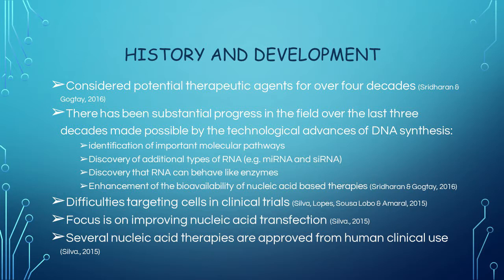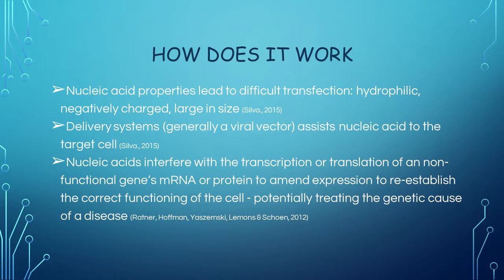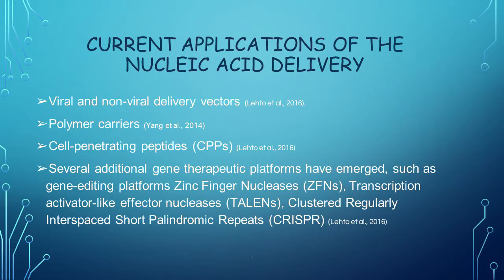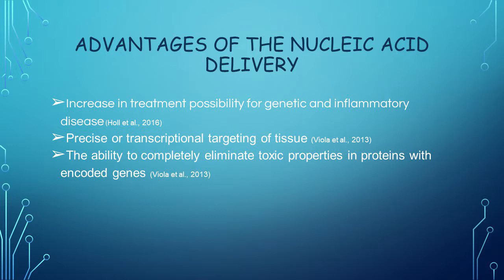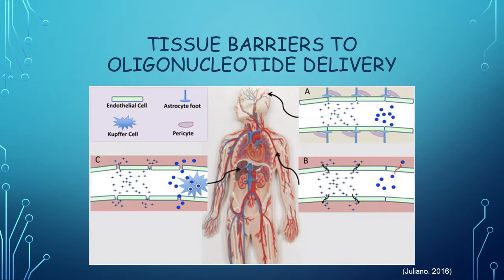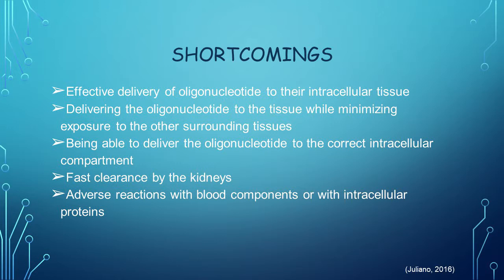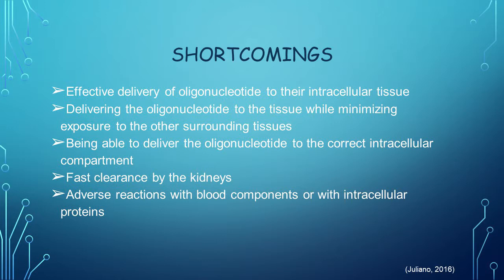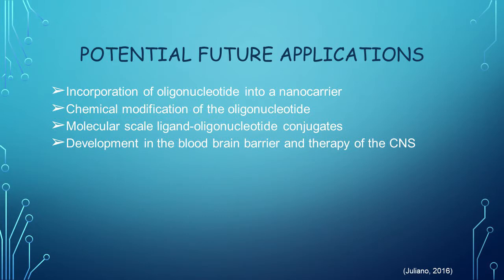Group 13 Assessment 1: Nucleic Acid Delivery for Disease Therapy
Belinda McGhie, Zane Murphy, Kimberly Ng